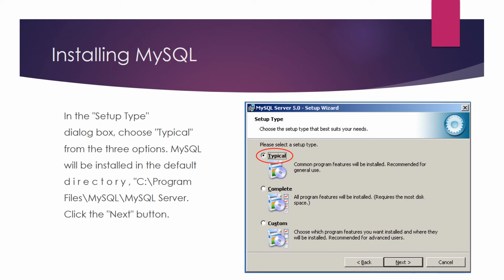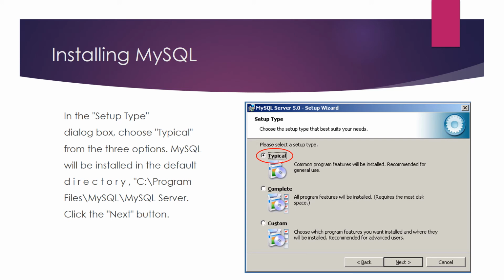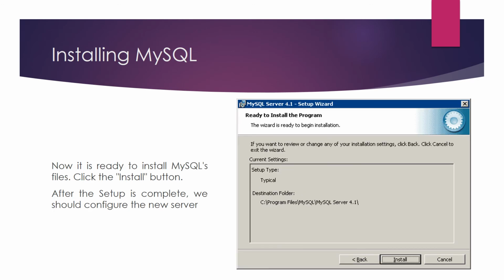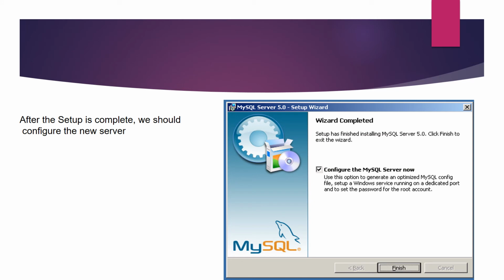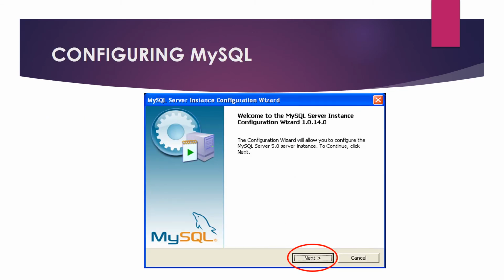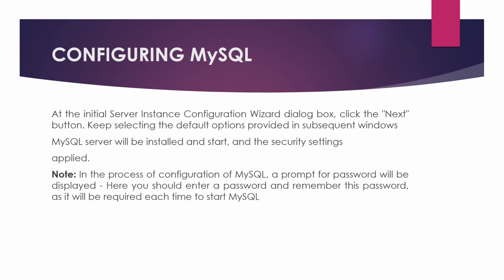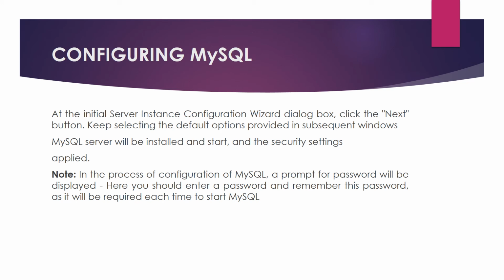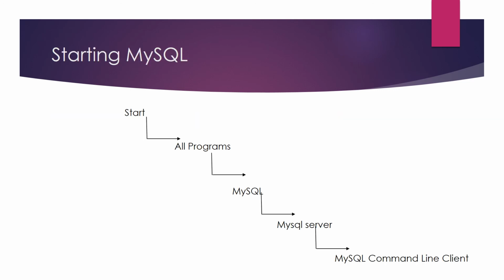# Video-3 Introduction to MySQL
The above video introduces you with MySQL software and it also provides the link to download MySQL and the steps to install & configure MySQL.
# Features of MySQL
# Link to download MySQL
# Steps to install MySQL
# Steps to configure MySQL